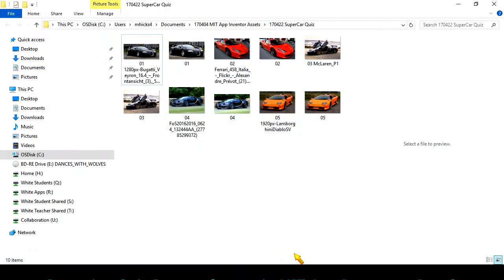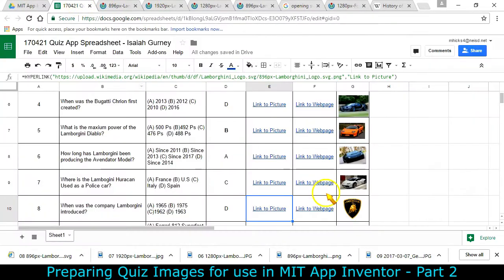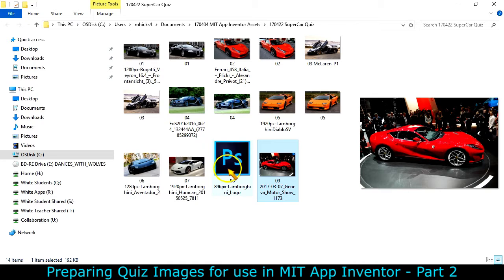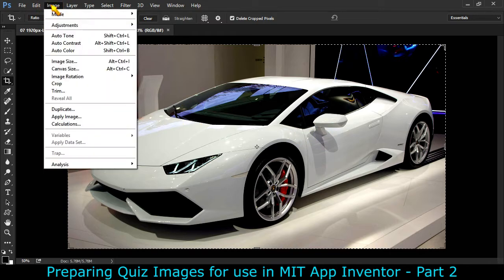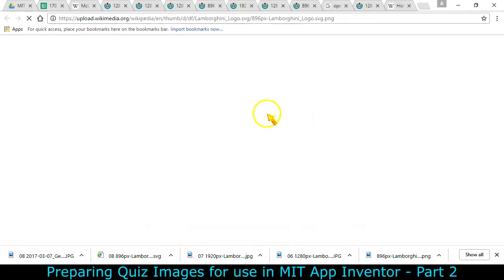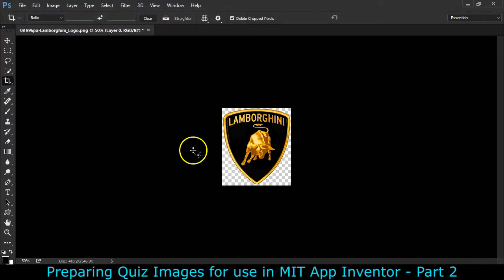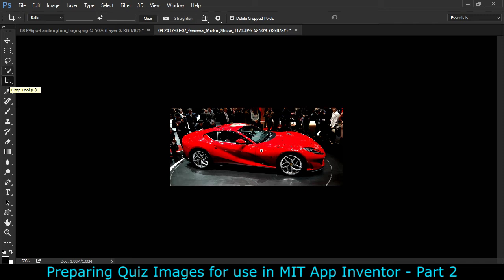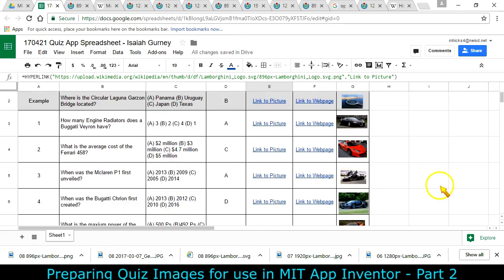170426 Quiz App - Image Resizing Part 2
More practice re-sizing images for use in MIT App Inventor.